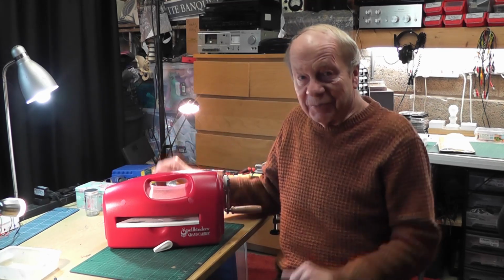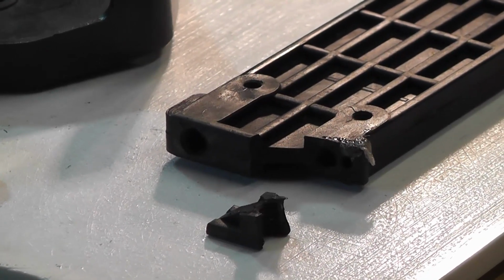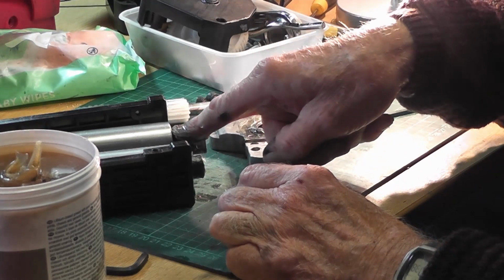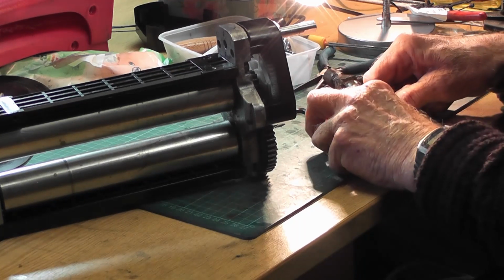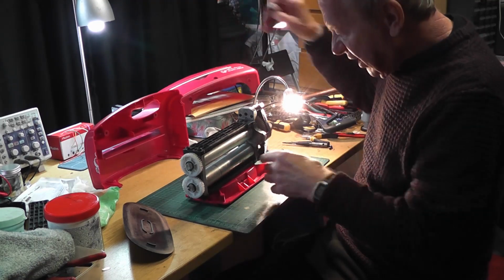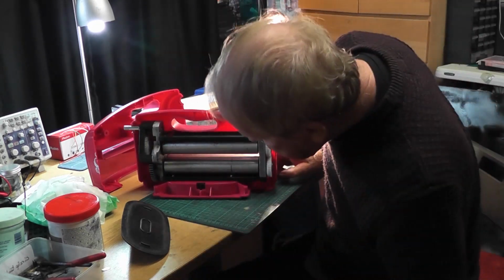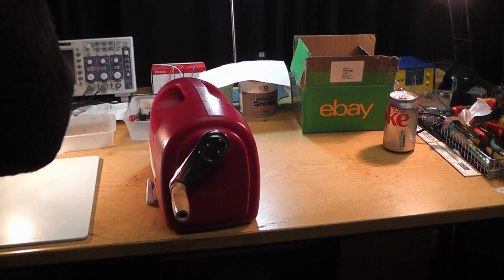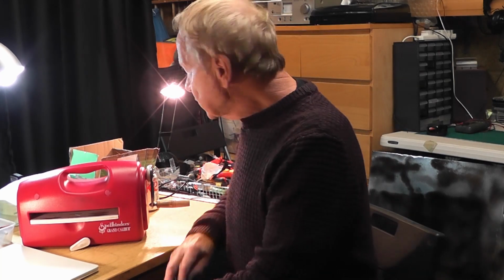Spellbinder 'Grand Calibur' cut and embossing machine repair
This video is a departure from my normal electronic repairs as it deals with the repair of a cut and emboss machine. I did this a favour but soon started to regret it. The more  I disassembled the machine, the more problems came to light and the parts cost mounted. I spent a huge amount of time fixing, greasing and reassembling this machine, that in the end it became a challenge just to get the thing working! However it is now working and I have gained a lot of experience on die cutting machines. I hope this video may be of some interest to crafters and others who are faced with a similar repair.
David